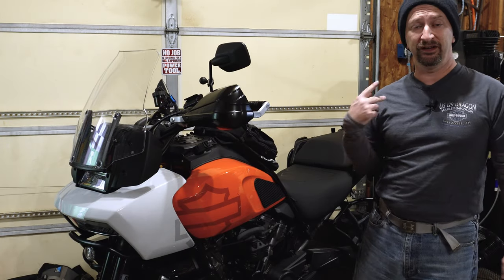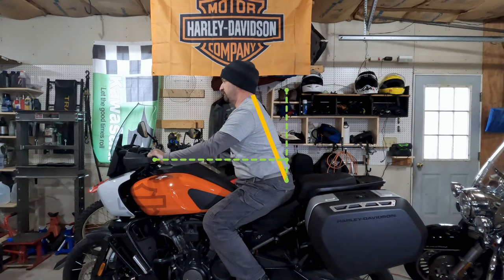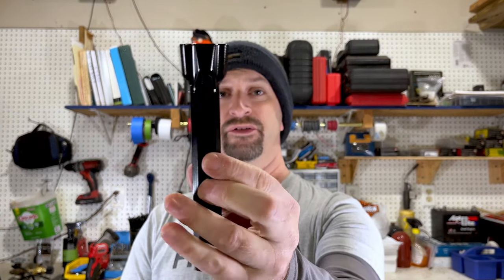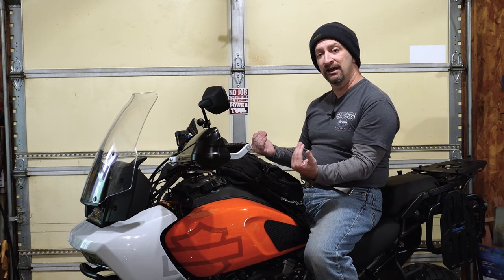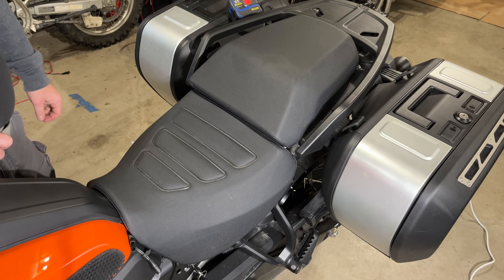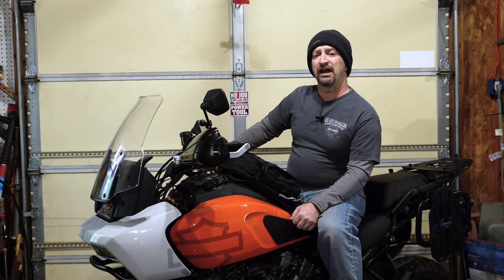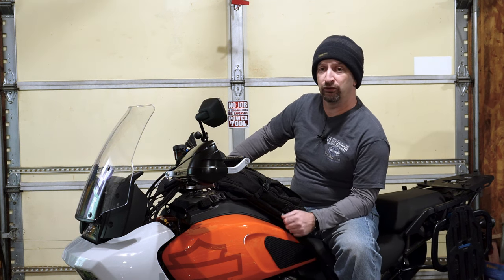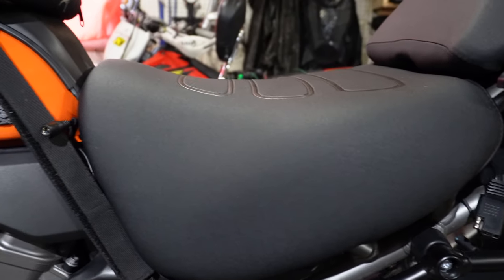Don't waste your money on these accessories for your HD Pan America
Buying accessories for your motorcycle is sometimes a gamble that doesn't pay off as well as you had hoped.

In this video I explain why I ditched my 2" extended risers, my Harley Davidson Sundowner seats and my Sport Side Cases for other alternatives.